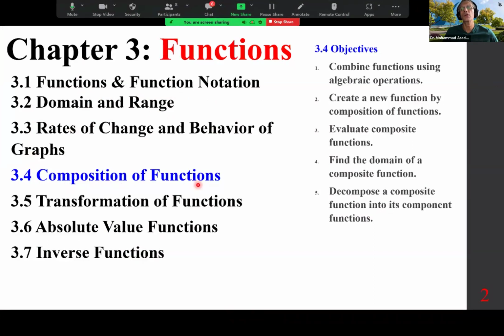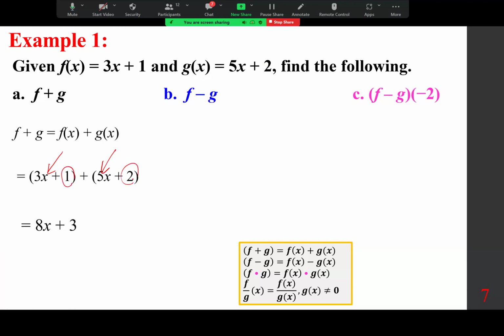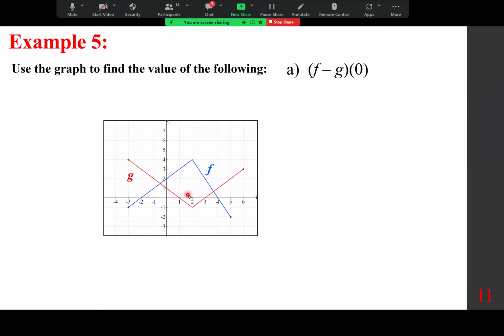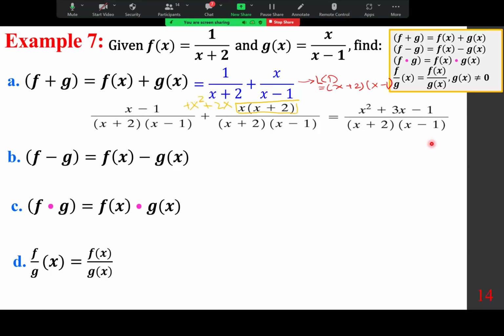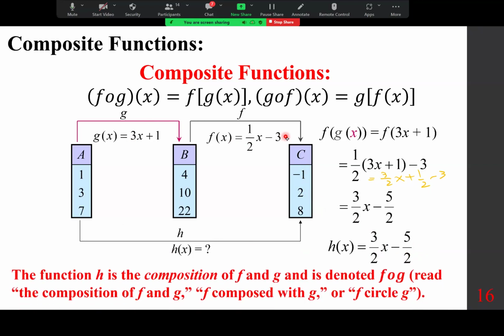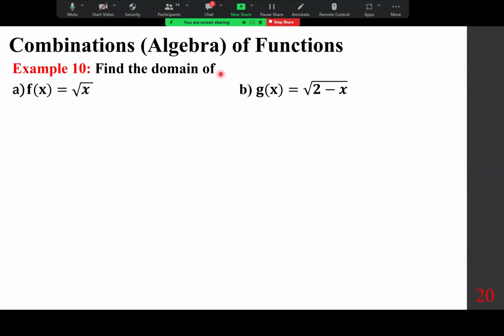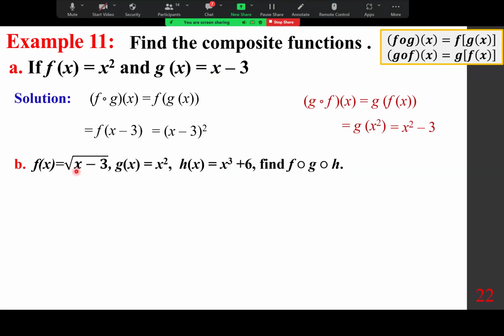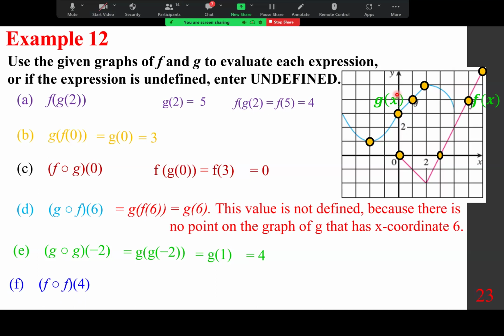2024 Sp College Algebra Sec 3.4 Composition of Functions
2024 Sp College Algebra Sec 3.4 Composition of Functions